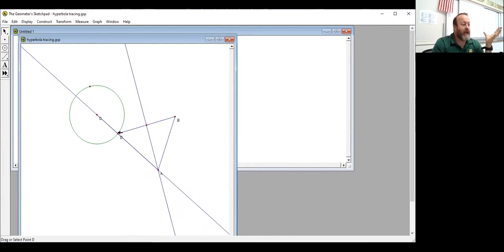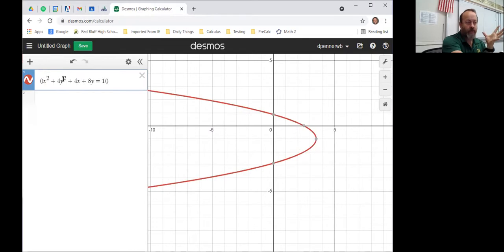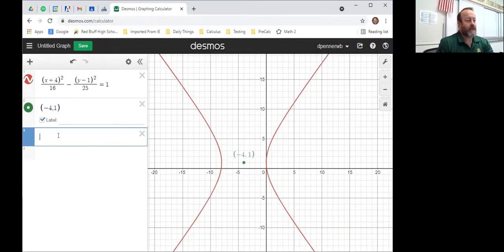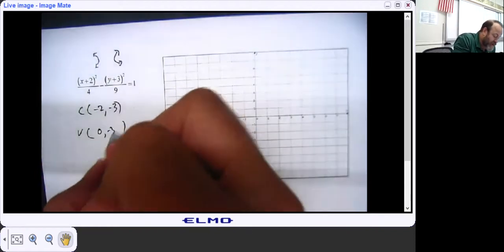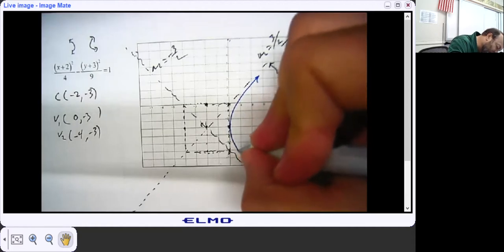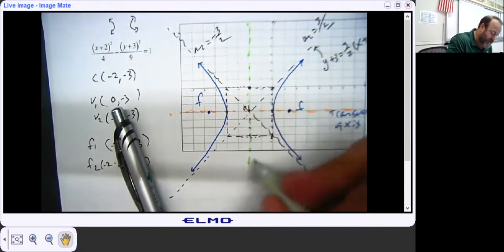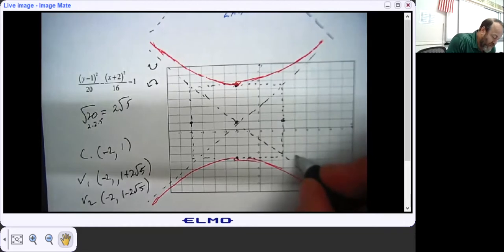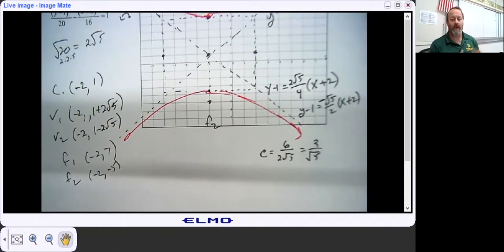Hyperbola Part 1